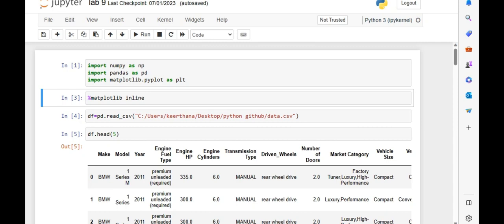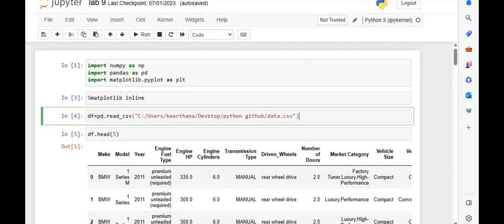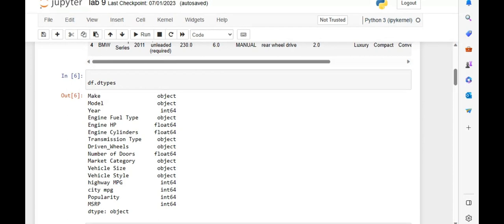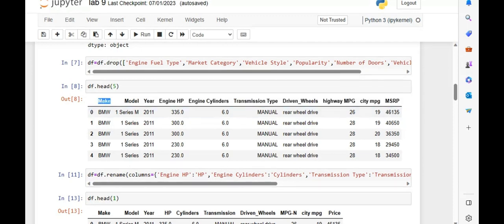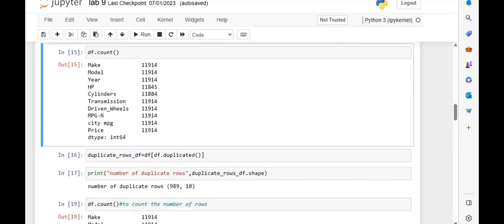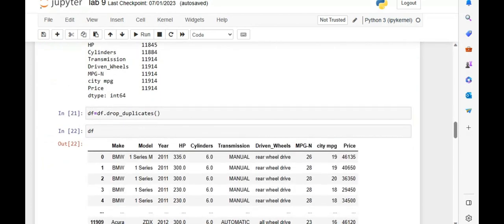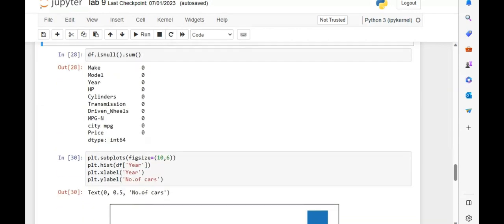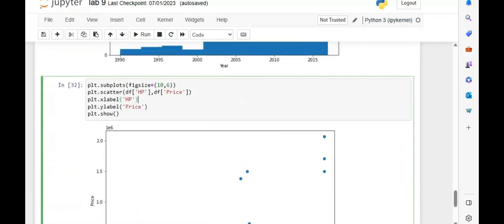Analytic application in python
This video is about Analytic application in python